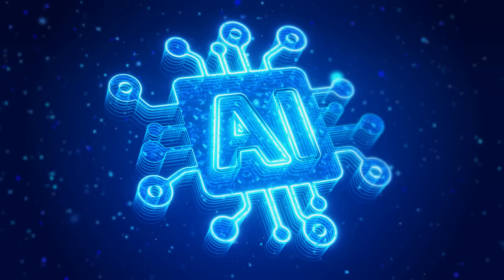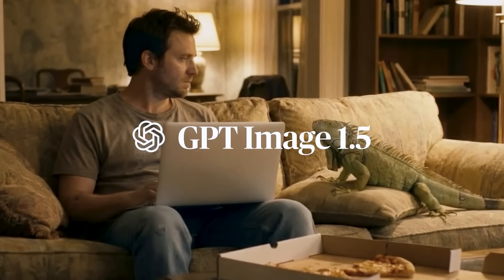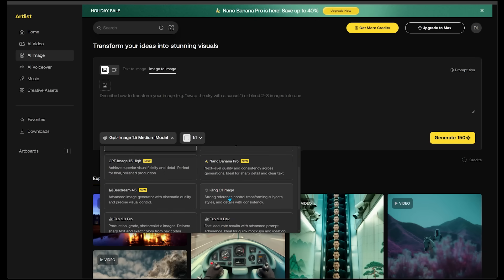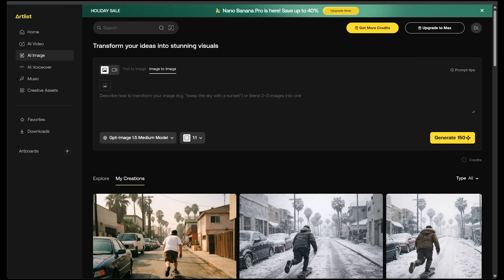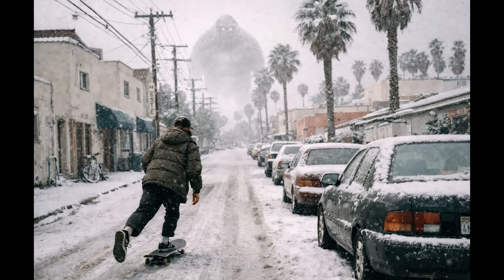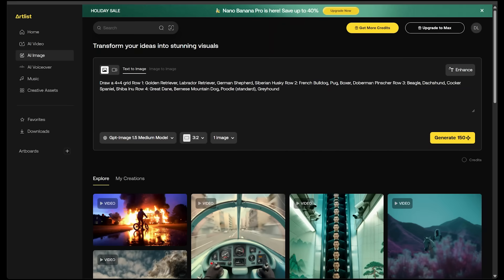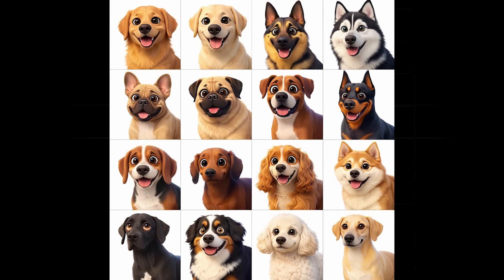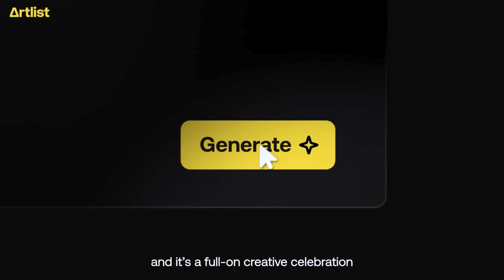GPT Image 1.5 Is FAST — Precision AI Images Finally Done Right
OpenAI just released GPT Image 1.5, and this one isn’t about flashy art styles or wild visuals.

It’s about speed, precision, and control.

In this video, I take a casual look at what makes GPT Image 1.5 different — faster iteration, the ability to fix one part of an image without breaking everything else, and finally… clean, readable text and layouts.

If you’ve ever tried to tweak lighting, logos, or text in an AI image and watched the whole thing fall apart — this update is for you.

GPT Image 1.5 feels less like an “AI art toy” and more like a real design and iteration tool.

You can try GPT Image 1.5 directly inside Artlist — home to all the heavy hitter AI models — all in one place.

What I tested in this video:

✔ Text-to-Image generation with GPT Image 1.5
✔ Precision image edits without breaking composition
✔ Character consistency across multiple iterations
✔ Image-to-Image transformations (season & clothing changes)
✔ Transform Image tool for layered scene edits
✔ Instruction-following accuracy (4×4 grid test)
✔ Style transformations (Pixar, anime, sketchbook)
✔ Overall realism, layout accuracy, and output consistency

Chapters

00:00 GPT Image 1.5 just dropped
00:04 What GPT Image 1.5 is all about
00:12 Speed & precision overview (4× faster)
00:26 Precision editing & character consistency
00:47 Where to find GPT Image 1.5 on Artlist
01:00 Signing into Artlist & model overview
01:23 GPT Image 1.5 model settings (low / medium / high)
01:51 Demo 1: Text-to-image (Venice skateboarder)
02:30 Demo 1b: Image-to-image winter edit
03:00 Transform image tool (Yeti addition)
03:53 Demo 2: Instruction following (4×4 dog grid)
04:37 Style changes (Pixar, anime, sketchbook)
05:48 Final thoughts on GPT Image 1.5
05:59 Try GPT Image 1.5 on Artlist (CTA)